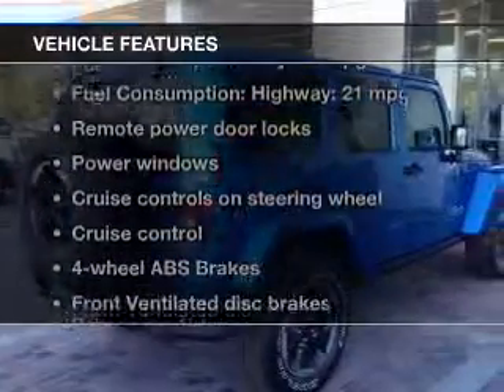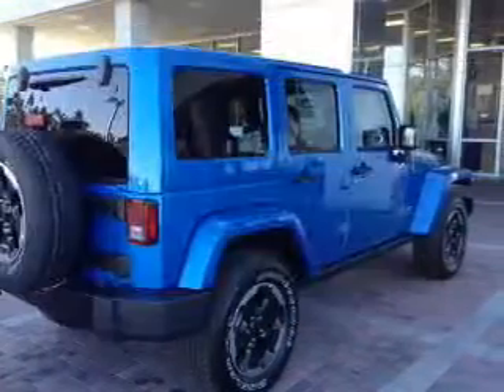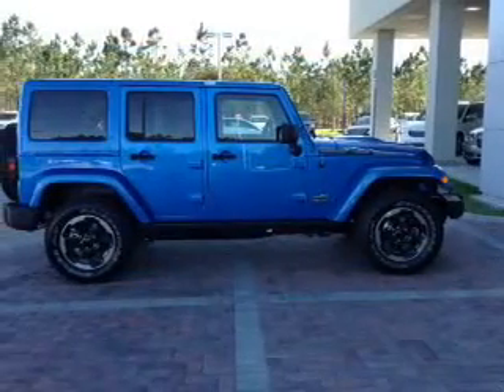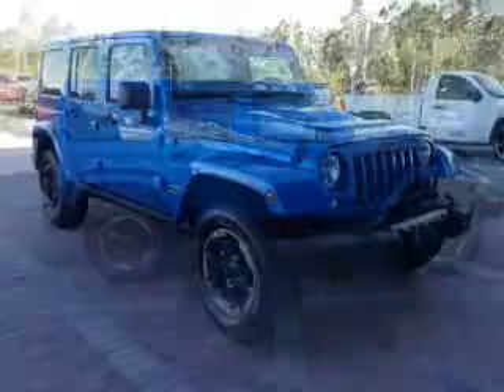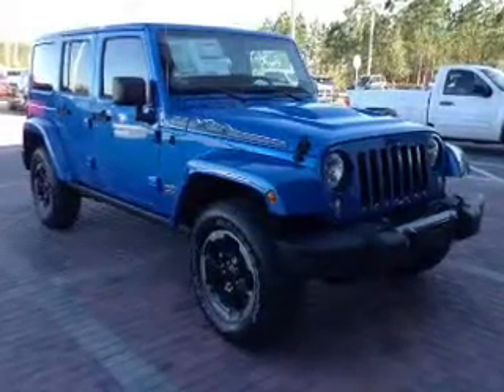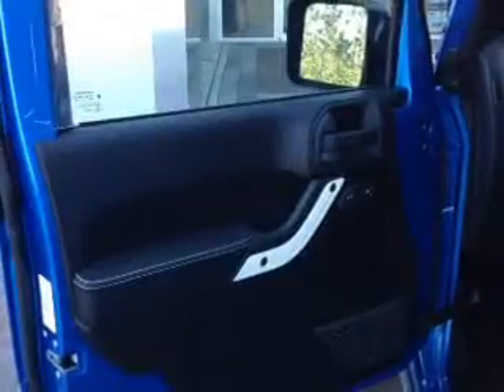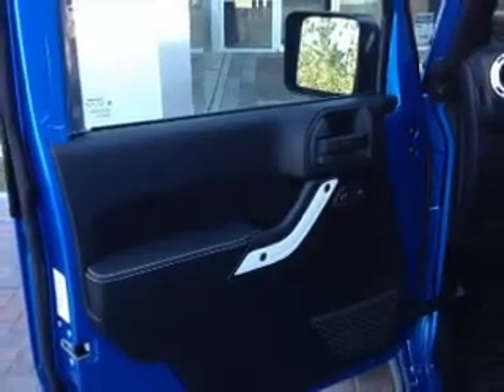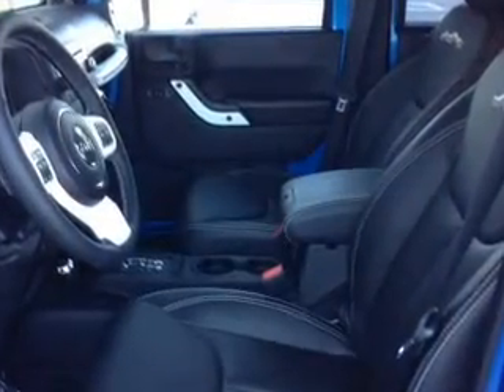2014 Jeep Wrangler Unlimited - Davenport FL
Year: 2014
Make: Jeep
Model: Wrangler Unlimited
Trim: Sahara
Engine: 3.6 liter 6 cylinder 24 valve
Transmission: Automatic
Color: Hydro Blue Pearl
Mileage: 5
Address:
42650 US Hwy 27